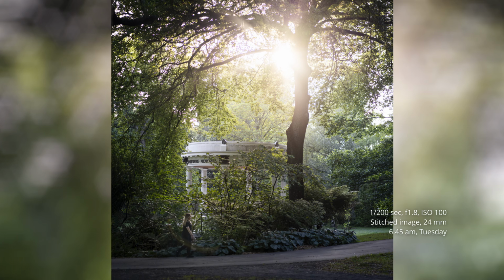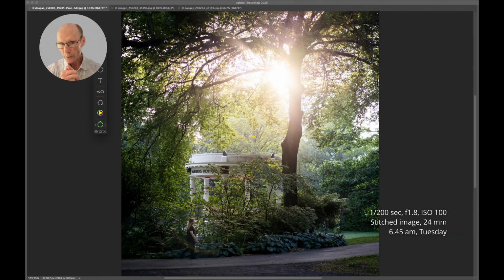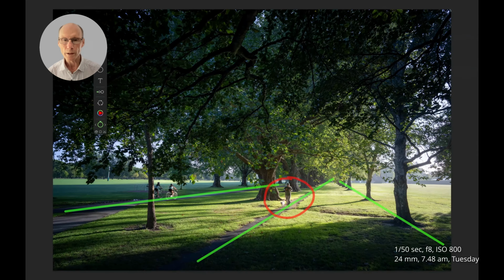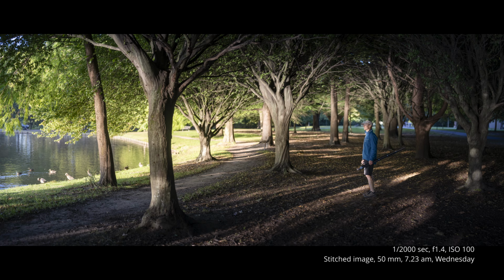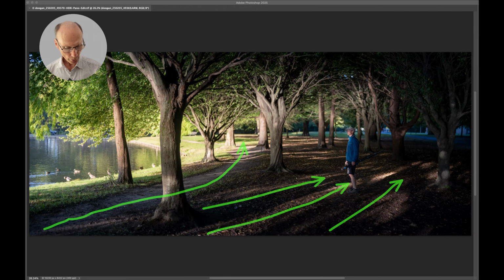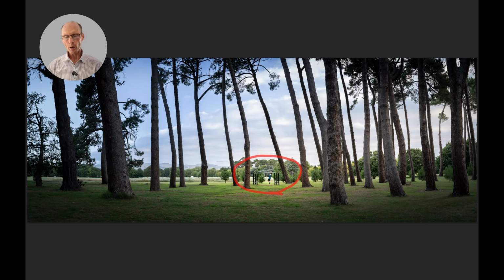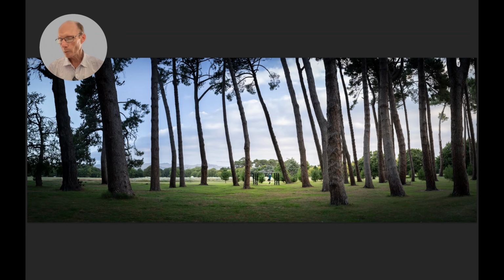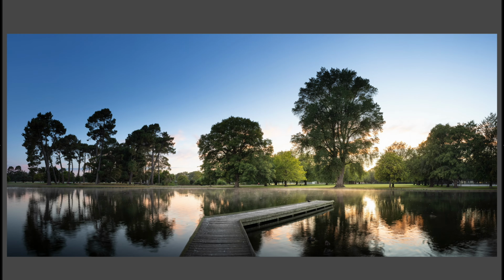Mastering Composition in Landscape Photography Essential Tips & Techniques part 2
In this second video of my series on compostion for Landscape photographers, I take you to Hagley Park, Christchurch, for some practical examples.

0:00 Introduction
1:21 Band Rotunda
3:25 Riccarton Ave
4:38 Deans Avenue
5:49 Victoria Lake
7:12 North Hagley Pacific Pines
11:02 Use your feet, not your zoom
12:00 Two bonus tips